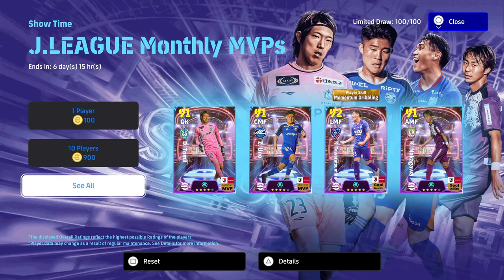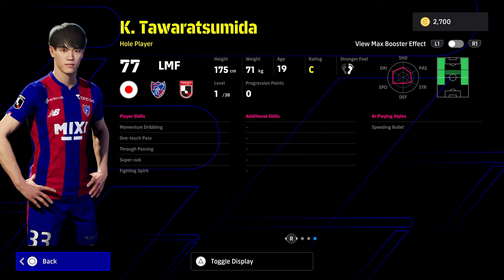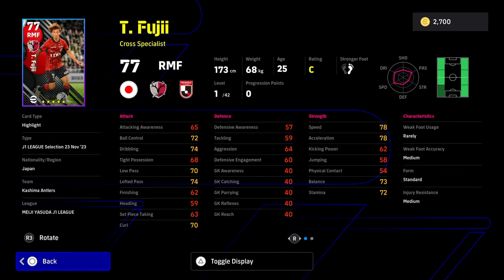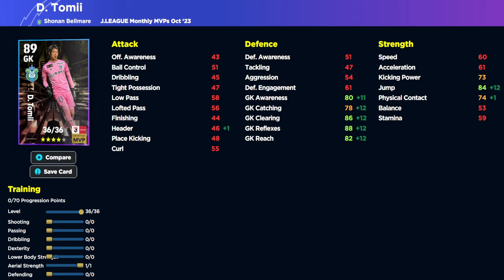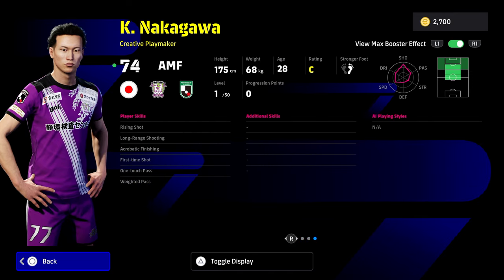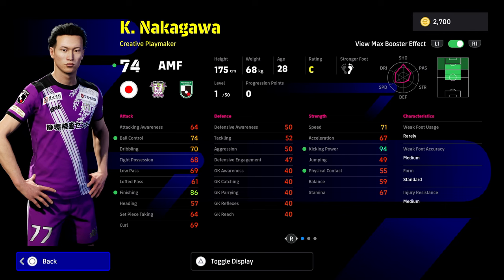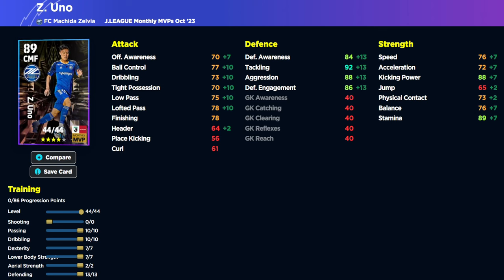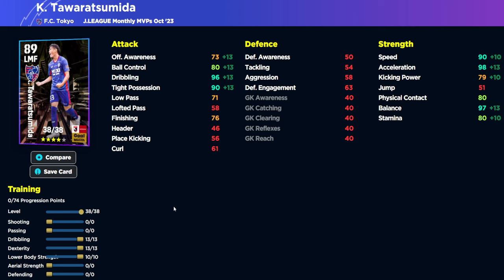SHOWTIME MVPS REVIEW & TRAINING GUIDES | eFootball 2024